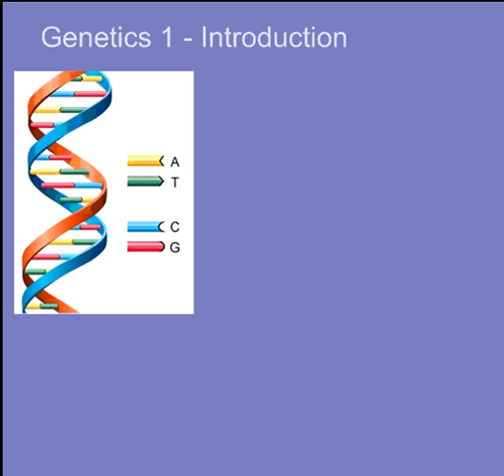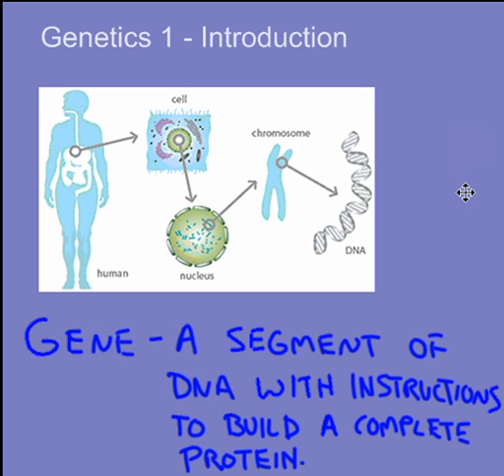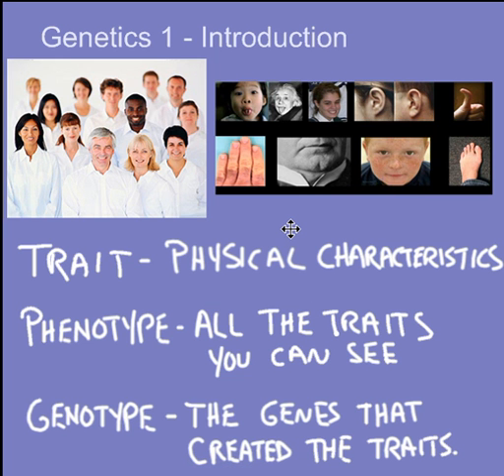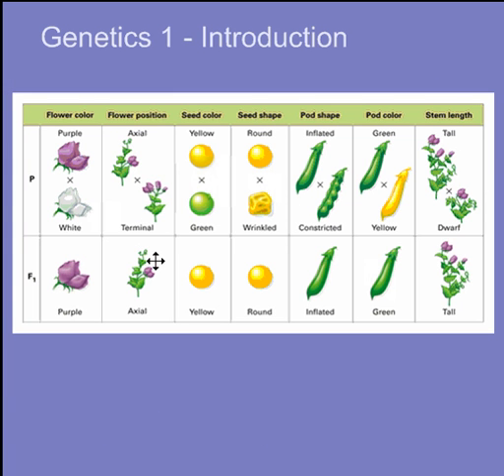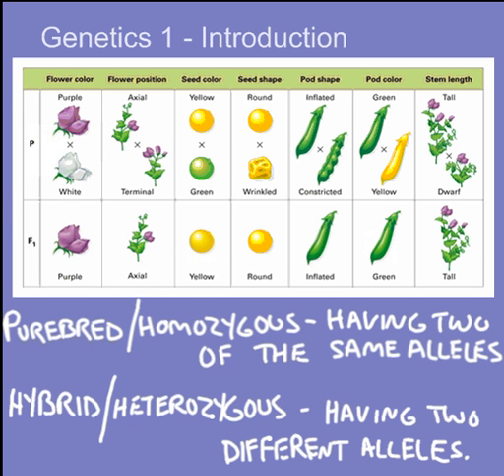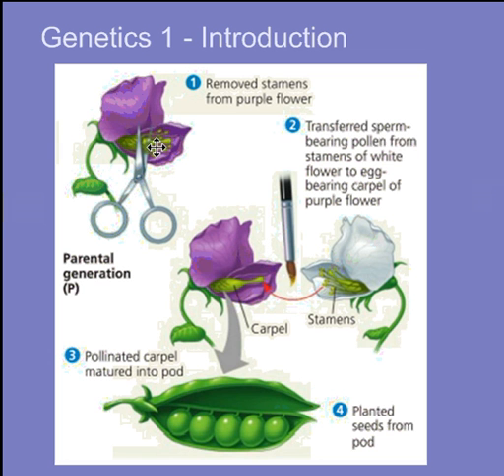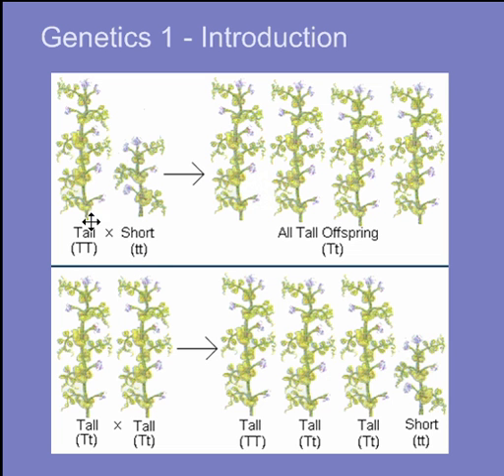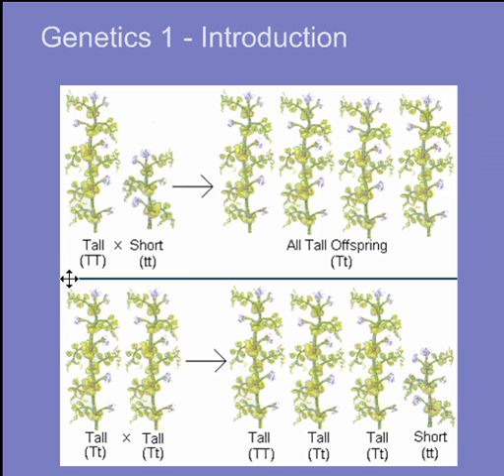Genetics 1 Introduction